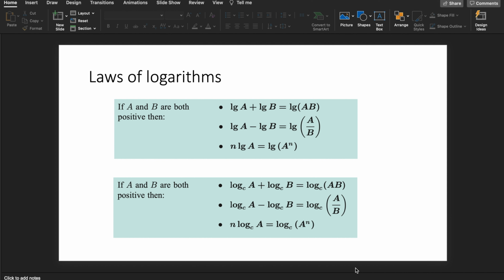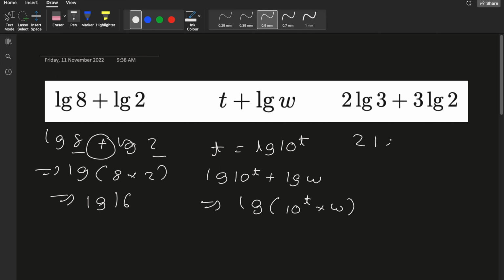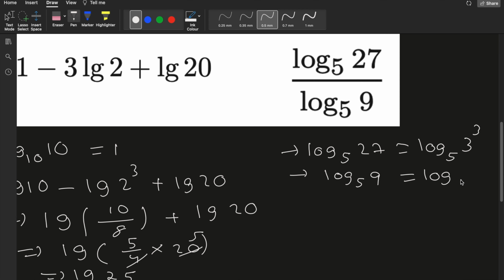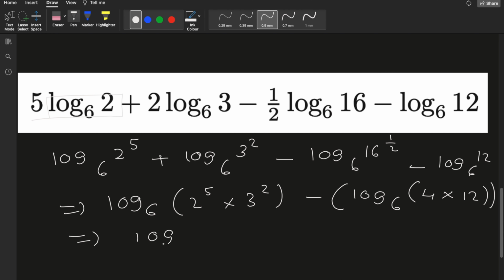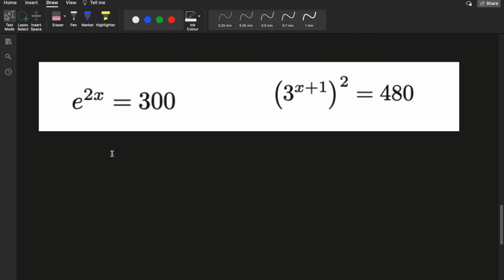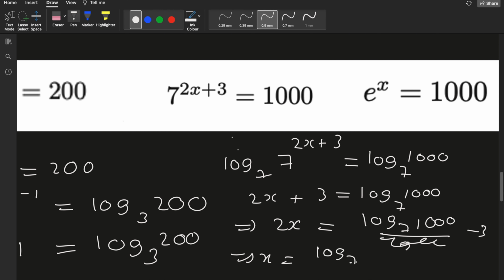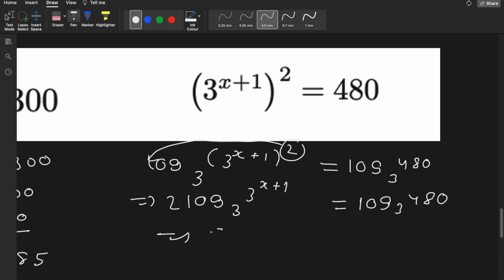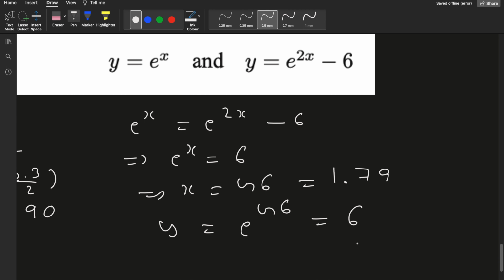Logarithms: Part 2 | IGCSE Additional Mathematics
In this video, you are going to learn about logarithms from Cambridge Additional Mathematics explained in simple words with ready made notes.

Part :
Laws of logarithms
Natural logarithms